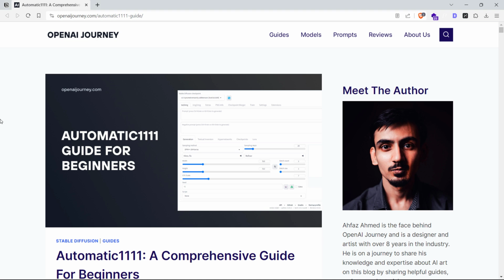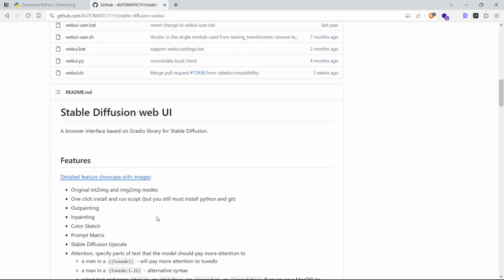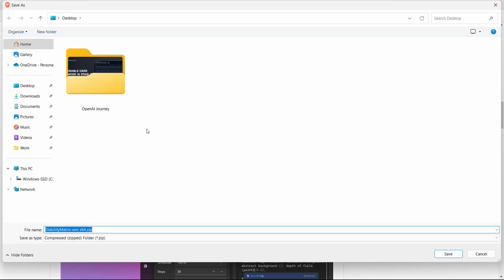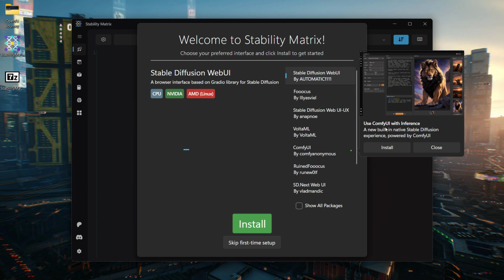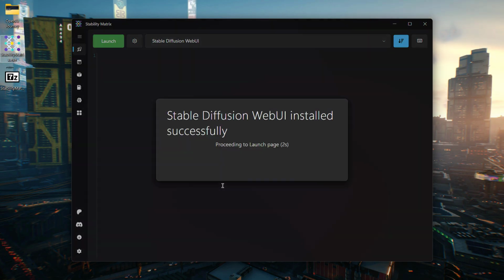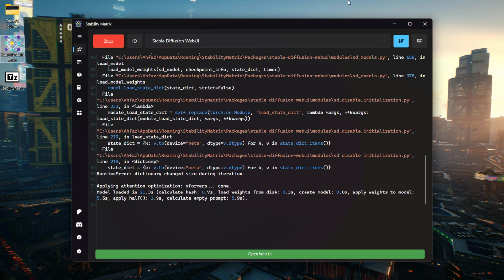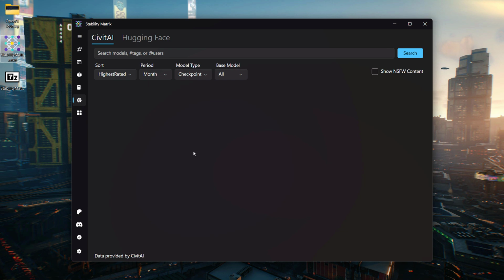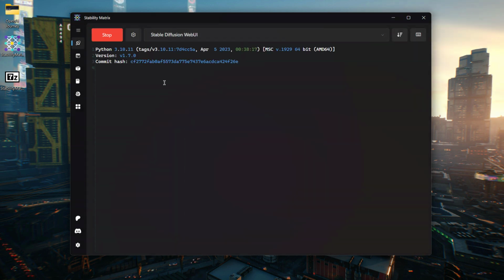FASTEST Way To Install Stable Diffusion In One-Click! | Automatic1111 | ComfyUI | InvokeAI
Learn how to install Stable Diffusion in just one click with this tutorial. With Stability Matrix, you can install Automatic1111, ComfyUI, InvokeAI, or any other Stable Diffusion Web UI with just a click.

This method can also help you update Stable Diffusion or manage your models from one place without any manual work.